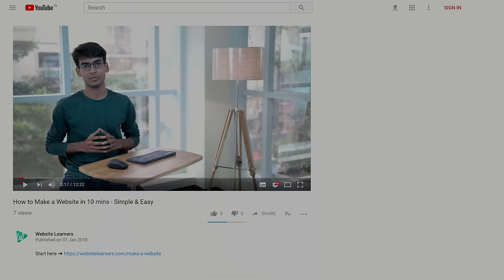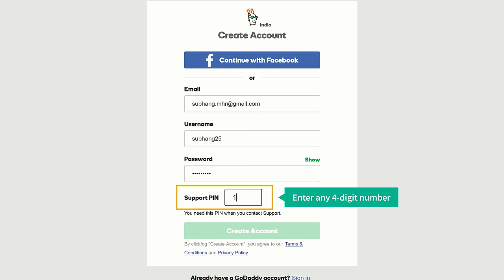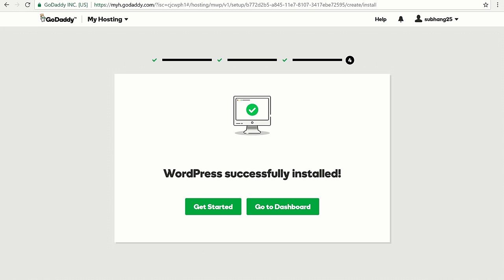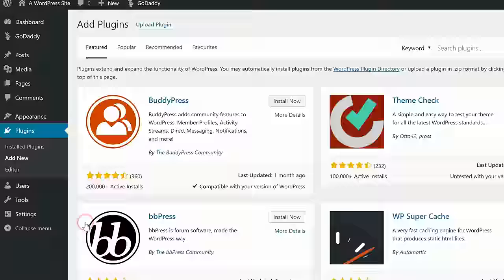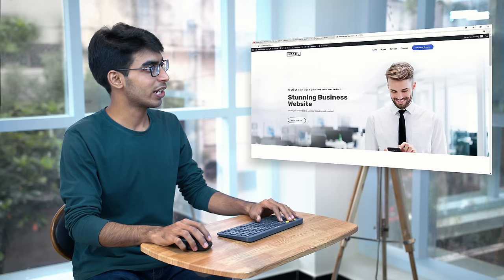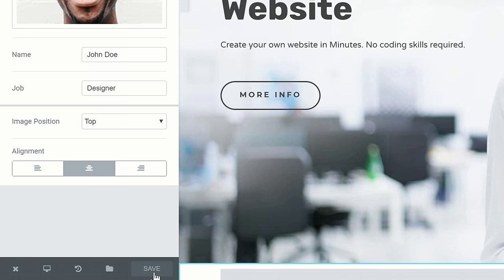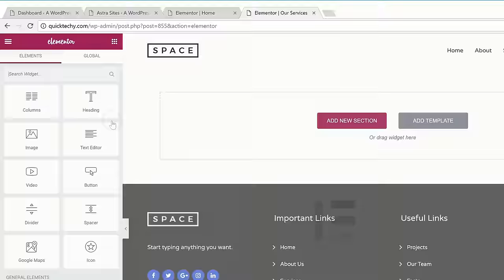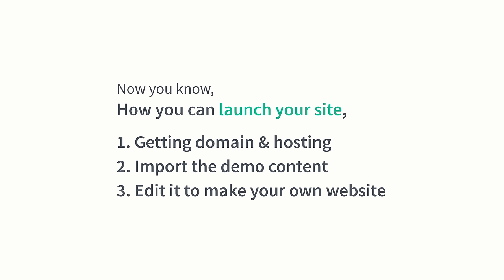How to Make a Website in 10 mins - Simple & Easy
Learn how to make a website in 10 minutes

0:00 Intro
0:32 Pick a name for your website
0:52 Get hosting & domain
2:48 To install WordPress
4:30 Install a new theme
7:11 Edit the Content

And pick a name for your website & check its avability

Step 2: Get Hosting & Domain
Hosting is the place where your website’s files get stored and
Domain is the name of your website.
So, get your hosting with free domain

Step 3: Installing WordPress
Go to your hosting account & click ‘Managed WordPress’
Create WordPress Login by entering a username & password.
After the WordPress Installation is complete,
You’ll then be taken to your WordPress Dashboard.
To visit your WordPress Dashboard again, just type

Step 4: Adding a New Theme
Install a new theme by going to ‘Themes.’
You can install Astra theme Also, install Astra Sites Plugin
Now, before you select a design, make sure you click ‘Elementor’
which will make it easy for you to edit the design.

Step 5: Editing the Demo Content
Go to the page that you want to edit & click ‘Elementor.’
To edit any text, just select it, and type anything you want.
And to edit the header & footer, click ‘Customize.’
You’ll see some blue icons on the page.
To edit anything, like the logo or the menu section,
Just click the blue icon & make your changes.
The same works-out in the footer area, also.

So this is how easily you can launch your website.